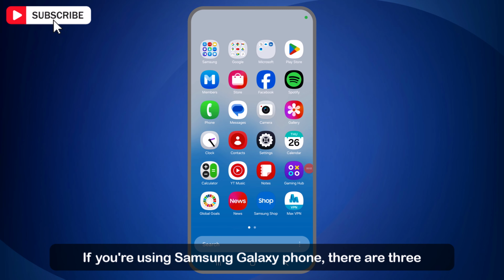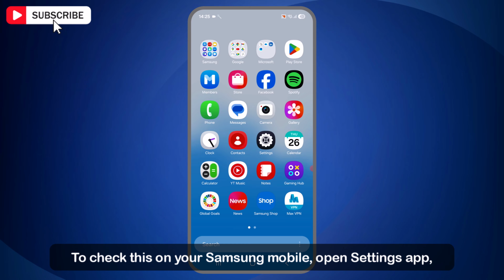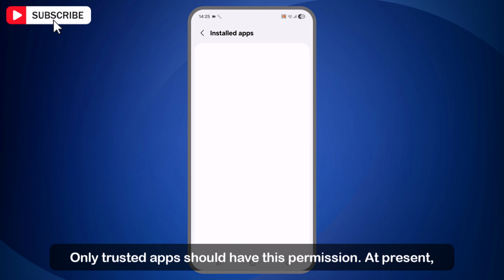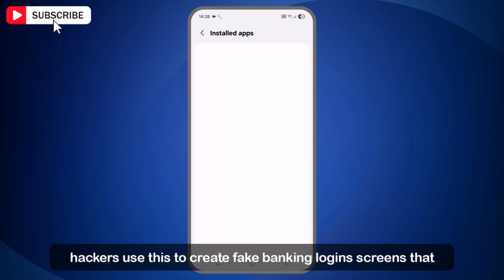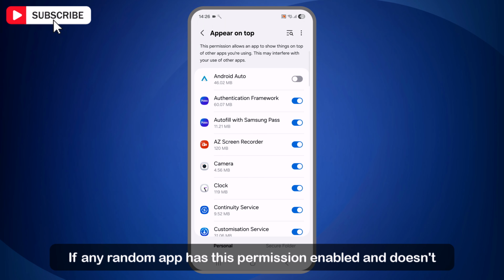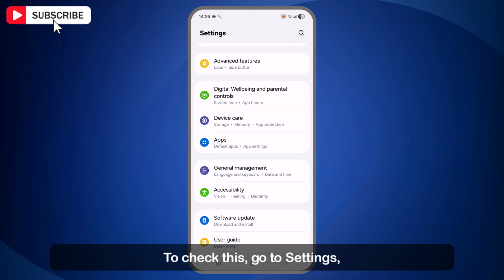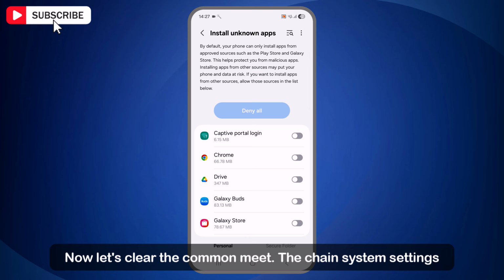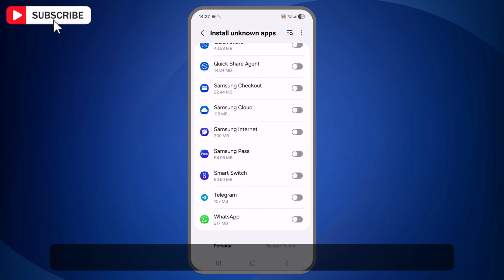STOP Disabling Everything - The Right Way to Secure Your Android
STOP Disabling Everything - The Right Way to Secure Your Android. If you’re using a Samsung Galaxy phone, there are three Android permissions that hackers actually abuse. And no, it’s not “Change System Settings.” Let’s focus on what truly matters.
First, check Accessibility access. This is the most misused permission in Android malware. It allows an app to read everything on your screen, perform actions, press buttons, and capture text. Banking malware uses this to read OTPs, control banking apps, and approve payments without you knowing.

Next permission to check is the Overlay permission, called “Appear on top.” This allows apps to display content over other apps. Hackers use this to create fake banking login screens that look real and steal passwords.

The third important permission to check is Install Unknown Apps. This controls whether an app can install APK files outside the Play Store. If you don’t manually install apps from outside sources, this should be turned off everywhere.

If an app has a powerful permission and you don’t clearly understand why it needs it, remove that permission. Focus on Accessibility, Overlay, and Unknown App Installation. Those are the real risks on a Samsung phone.